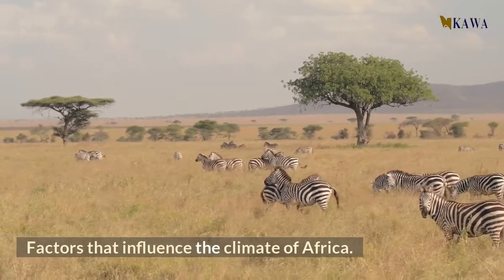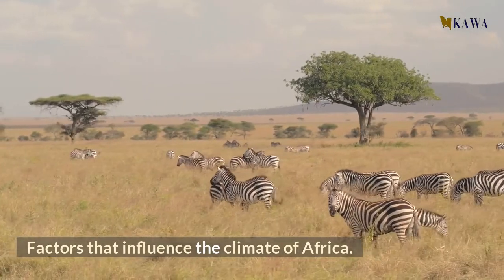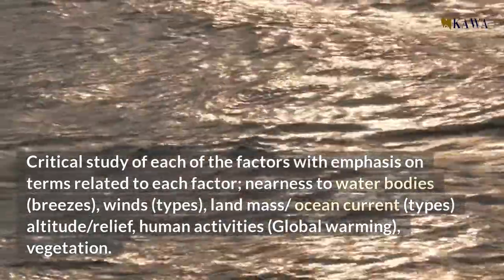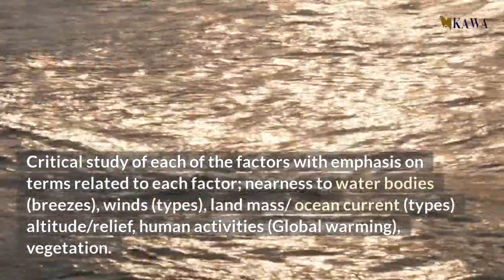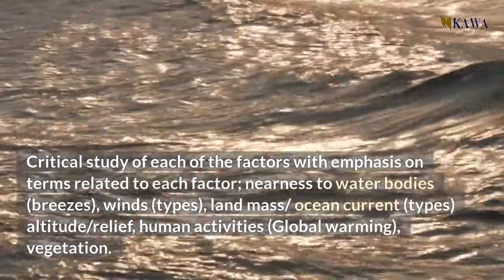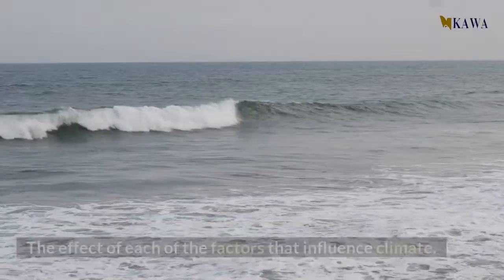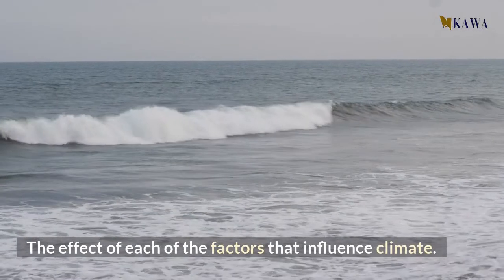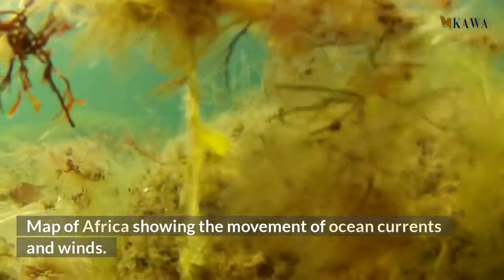KAWA P7 SST Topics part1